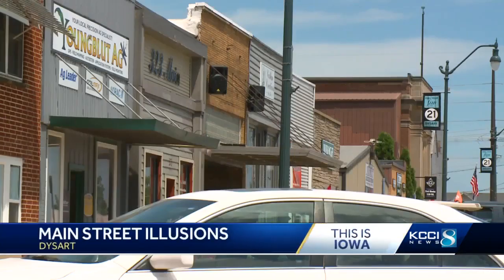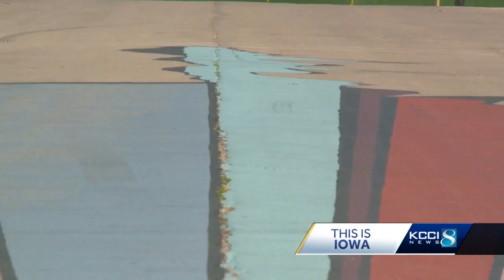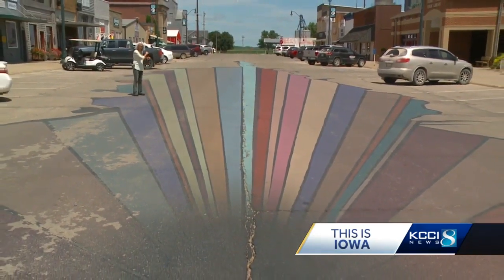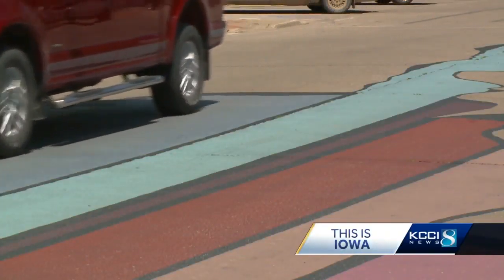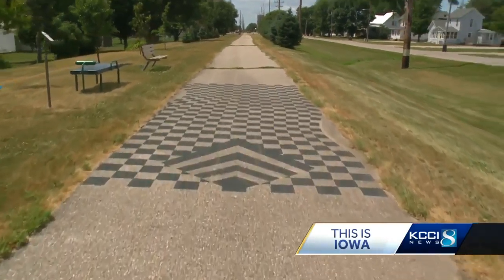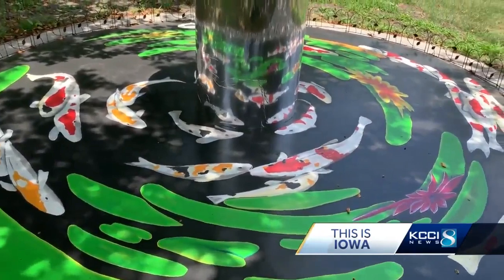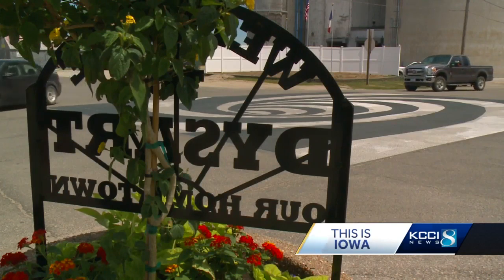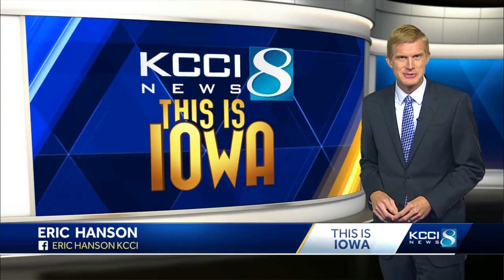Optical illusion brings tourists to middle of Iowa road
A Main Street oddity is attracting tourist from all over the country to Tama County, Iowa.   The “Dysart Gorge,” painted by Mary Snyder Behrens, is an anamorphic illusion that makes it appear although the cars around it are perilously close to falling into a bottomless pit.  KCCI’s Eric Hanson visited the mid-road attraction bringing tourists to central Iowa in the latest edition of “This Is Iowa.”